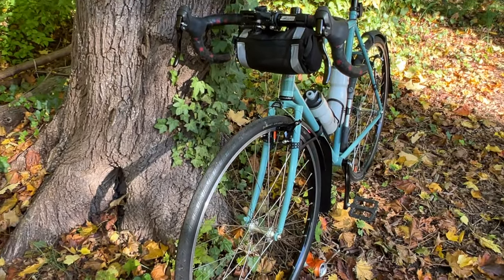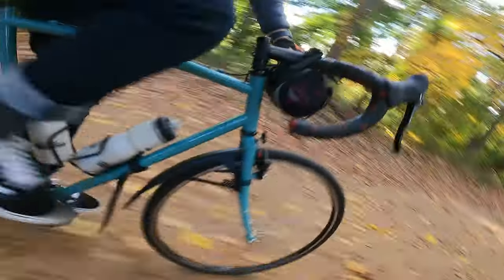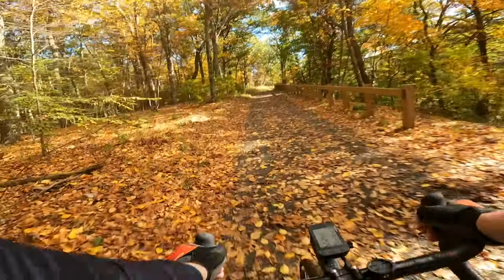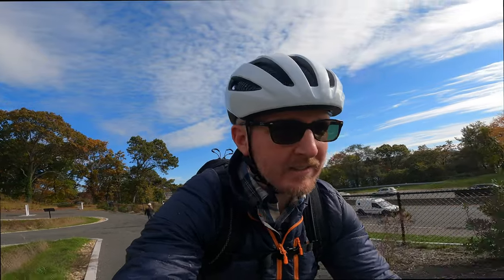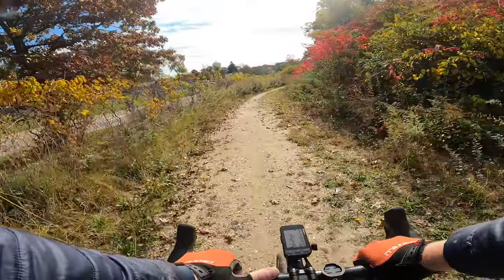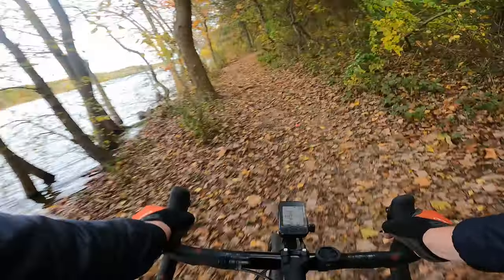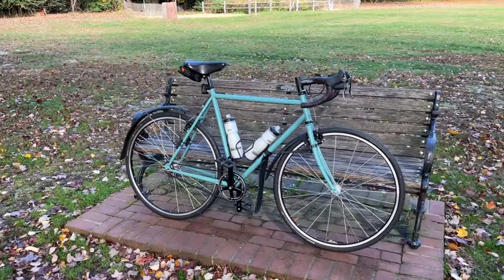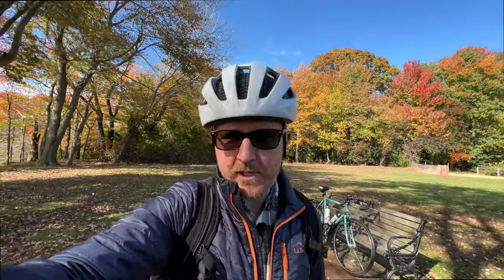Wabi Thunder Gravel Ride, 32mm Tires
Wabi Thunder Gravel ride in Rockville Centre NY.

Tires:
Continental Grand Prix 4 Season 32mm
Panaracer Gravelking SS

Other Cycling Stuff:
Supacaz Bar Tape
Wahoo Element Bolt V2
SKS Raceblade Pro XL Fenders